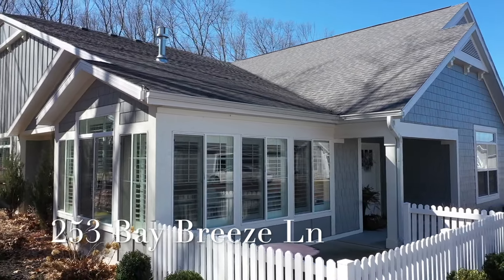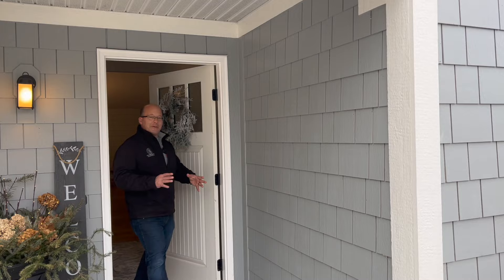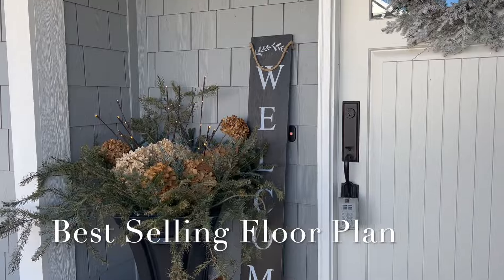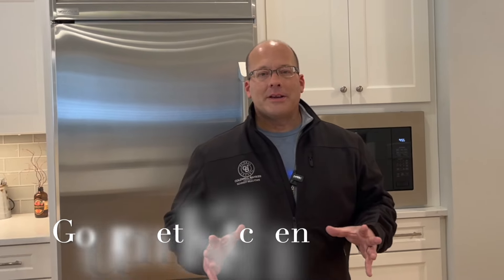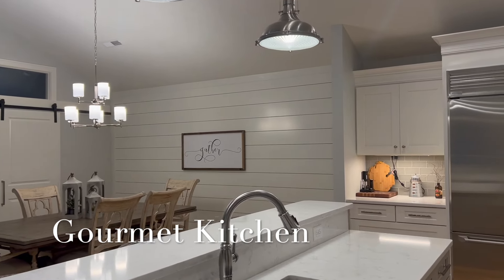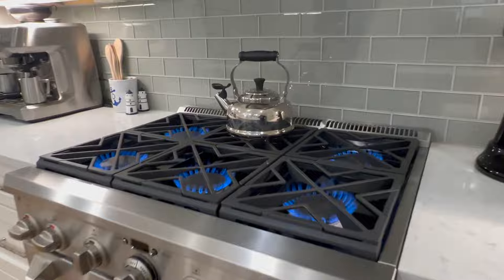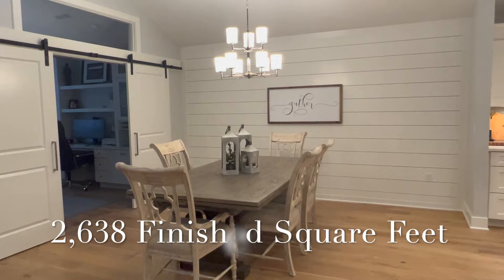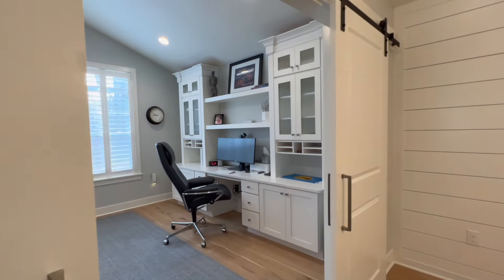Bay Breeze Ln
Villas on Lake Macatawa - Waterfront Community